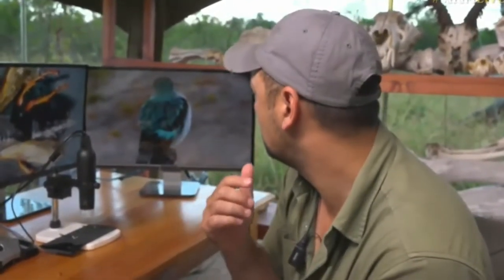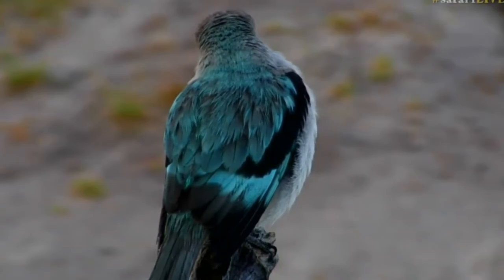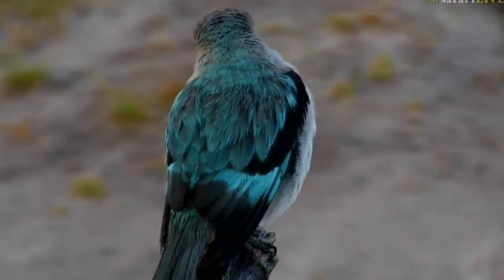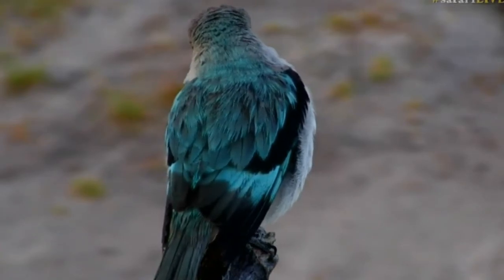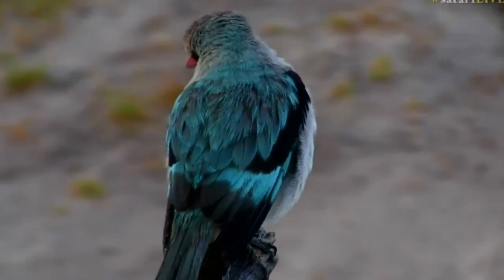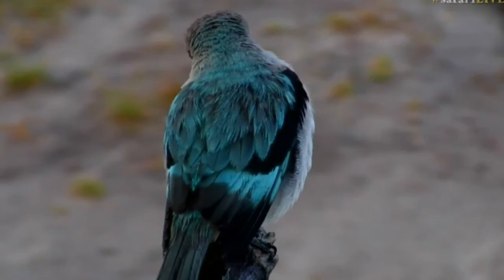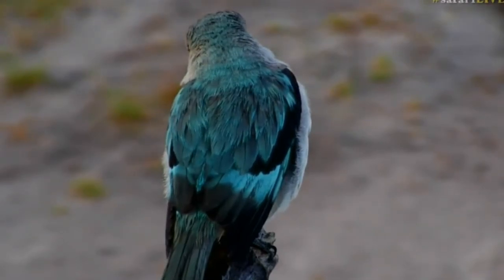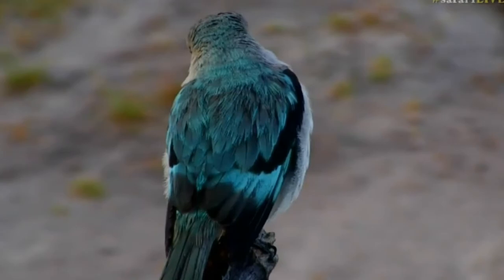April 14, 2017- sunrise- Woodland Kingfisher at Djuma waterhol while Byron looks on